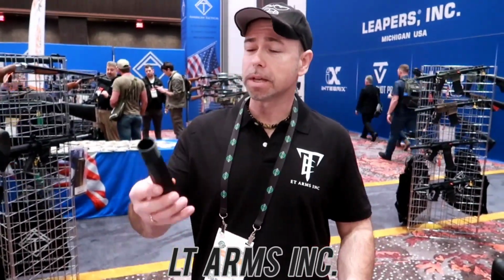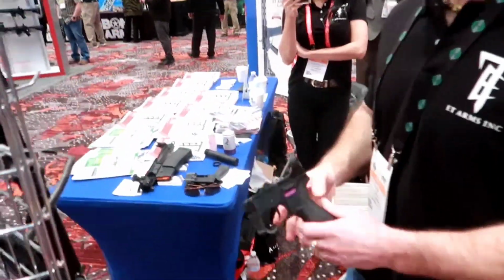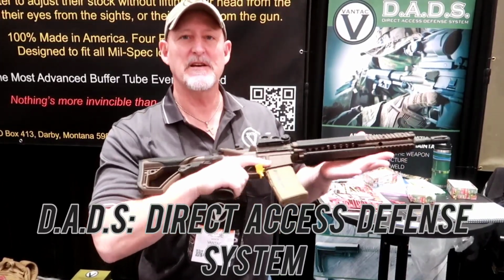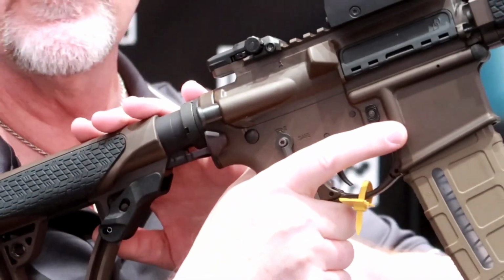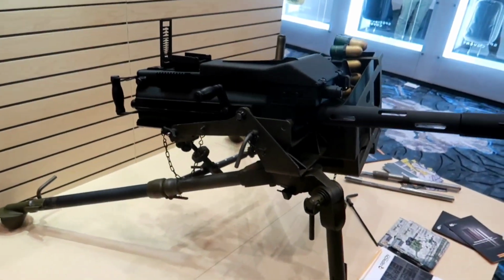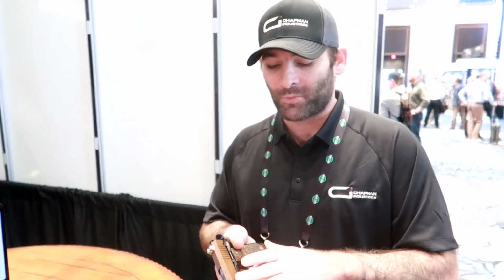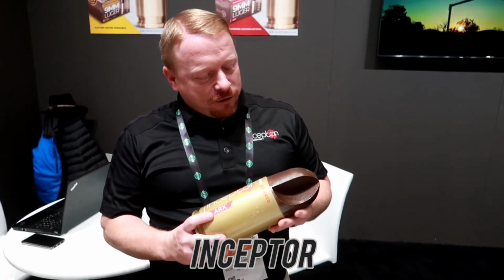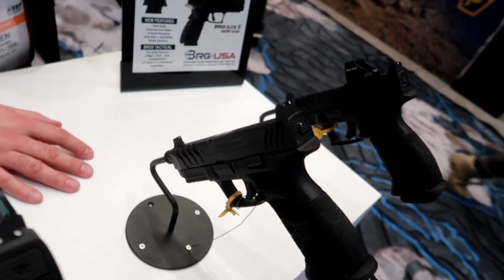SHOT SHOW 2023 DAY 3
Well for me it's the final day of SHOT show 2023, and I have to say what a way to end it! This has been the experience of a lifetime for me and meeting some of my favorite content creators is just the tip of the iceberg! I met so many wonderful people,  this is truly an experience I will never forget. And again, as always I must thank Normine-Lombard for this incredible opportunity! I look forward to next year!